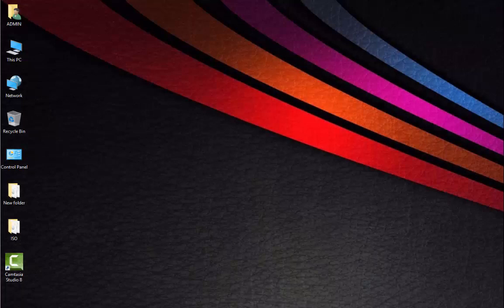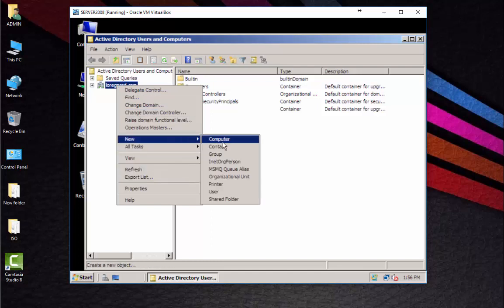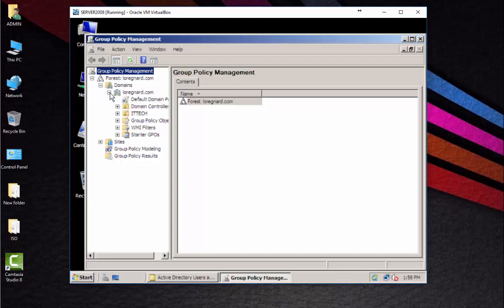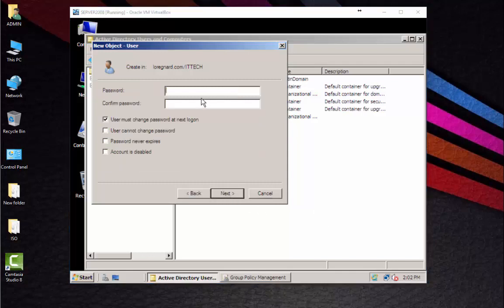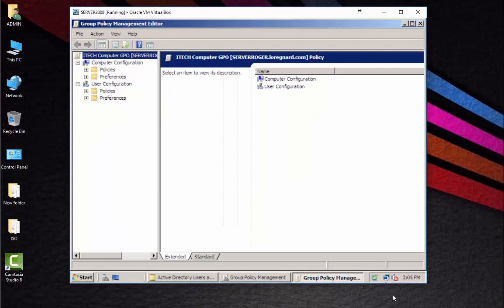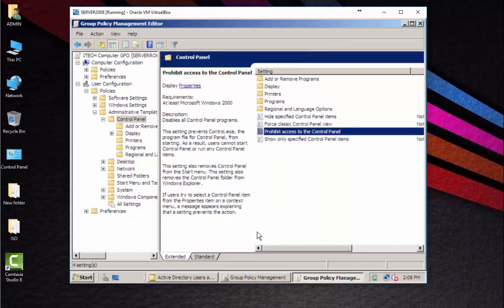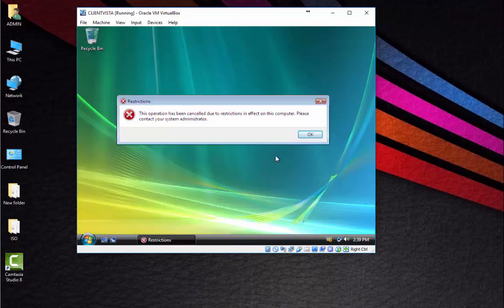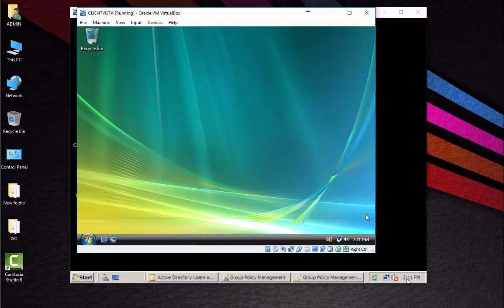GROUP POLICY OBJECT GPO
CONFIGURATION OF A GROUP POLICY OBJECT (GPO)